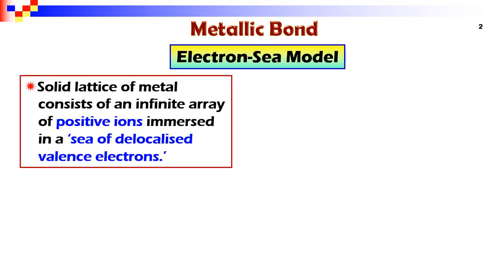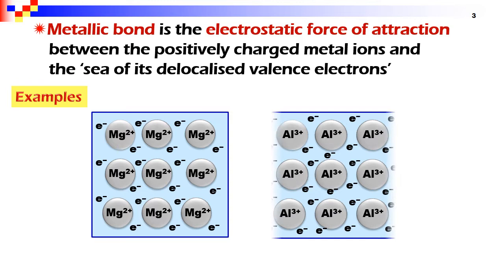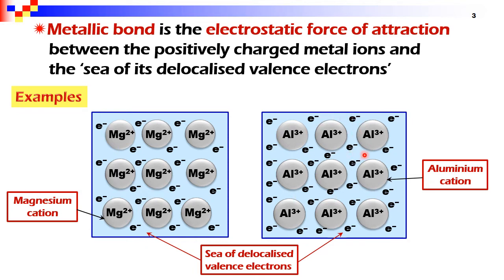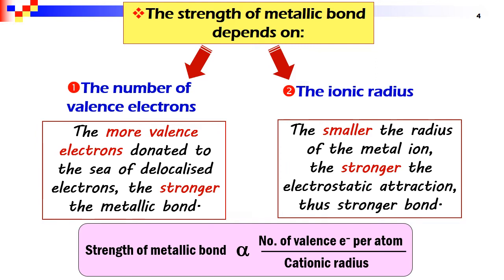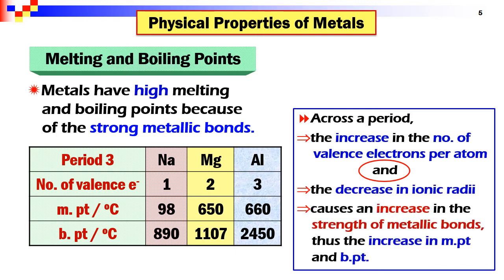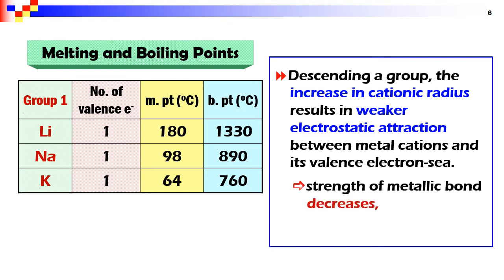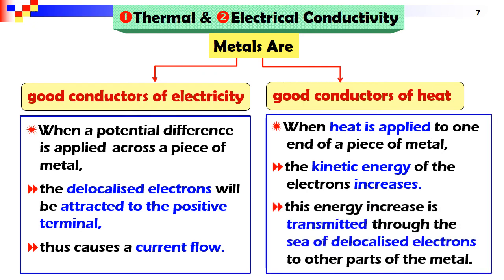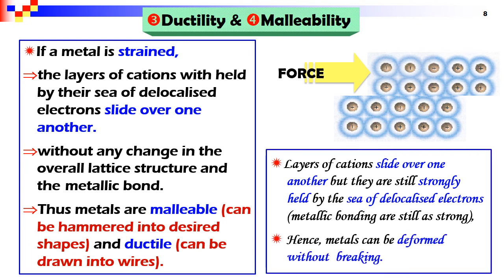4.5 Metallic Bond